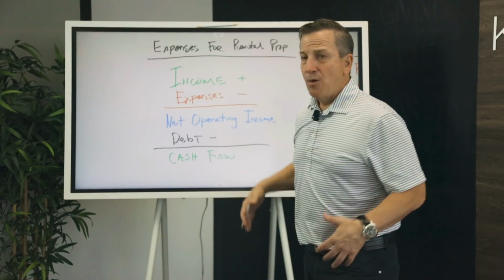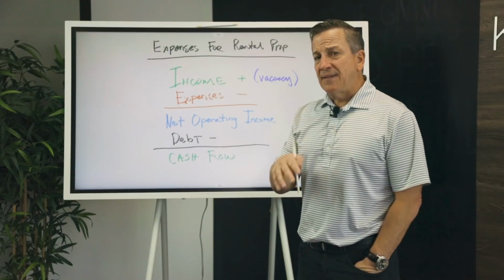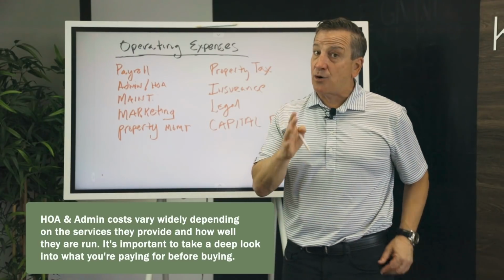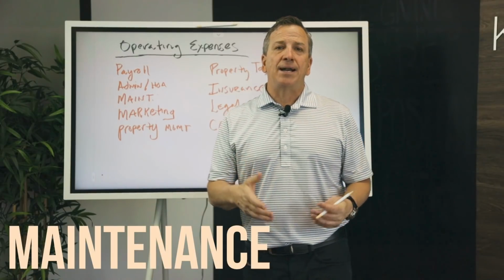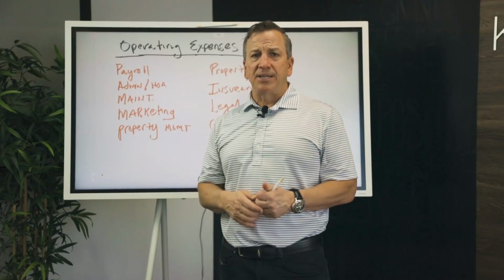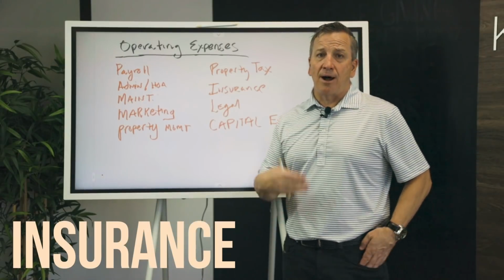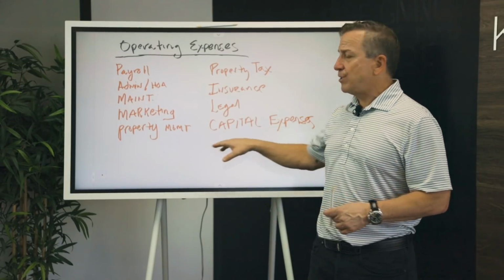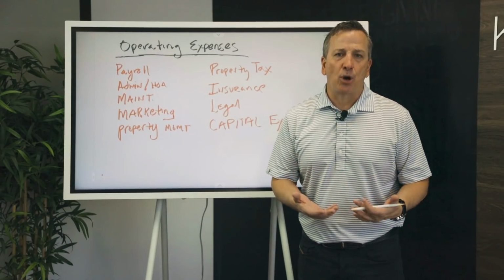Maximize Your CASH FLOW by Minimizing THESE Nine Expenses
Click this link get a free copy of the show notes that accompany this video:

Learn more about Ken McElroy and sign-up to his video library

Join Ken McElroy as he explains the nine areas of expenses to watch with prospective properties to maximize your cash flow. Learn how these expenses affect your property's net operating income and increase your revenue.

For your banking needs:
➤ Business Banking for Small Businesses and Freelancers
🏦  NorthOne - Open a business banking account in 3 mins and get $10:

For locating investment properties:
➤ What is Driving for Dollars? Driving for dollars is a more direct approach to finding wholesale properties than simply sending out emails to inboxes or letters in the mail. It’s the term used when you drive around a neighborhood that you think could house future wholesale deals, then document distressed properties to create unique lead lists. Oftentimes, it can be more profitable than other techniques.

⏰ Timestamps ⏰:

0:00 Introduction
0:34 Income and Vacancy
3:28 Expenses and Net Operating Income
5:04 Employee Payroll
5:47 Administrative and HOA Fees
9:18 Property Maintenance
10:53 Marketing Your Property
12:02 Property Management
13:17 Property Taxes
15:09 Insurance and Coverage
17:13 Legal Fees and Expenses
18:12 Long-Term and Capital Expenses

Ken is the author of the bestselling books The ABC’s of Real Estate Investing, The Advanced Guide to Real Estate Investing, The ABC’s of Property Management, and most recently his book on entrepreneurship: The Sleeping Giant. Ken is a Rich Dad Advisor.